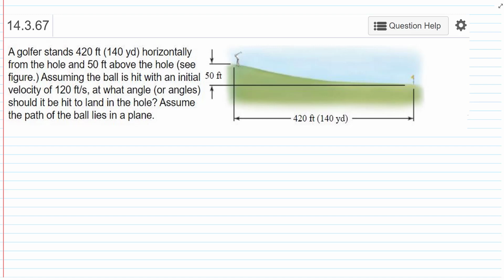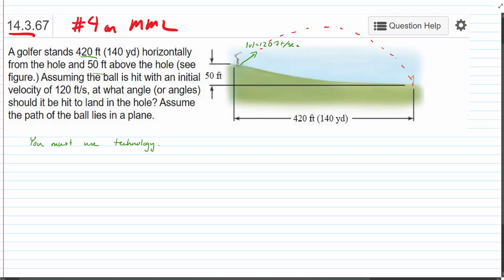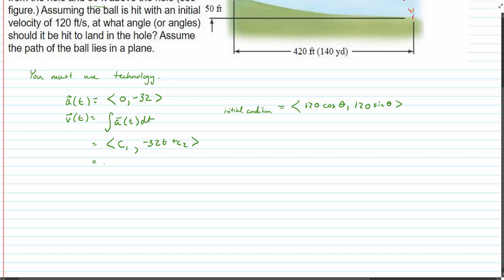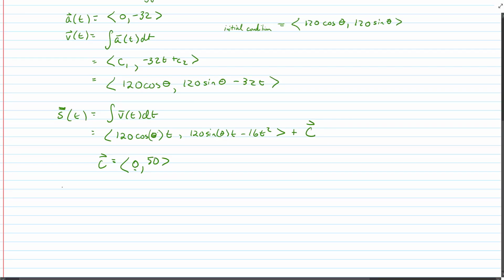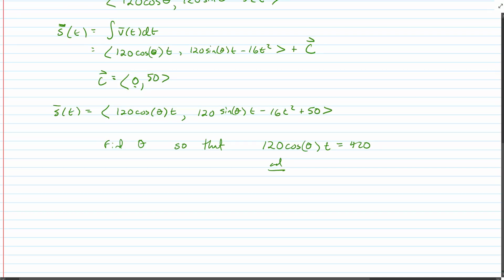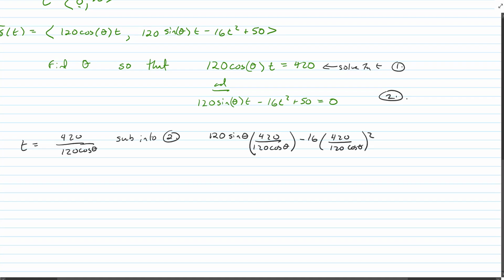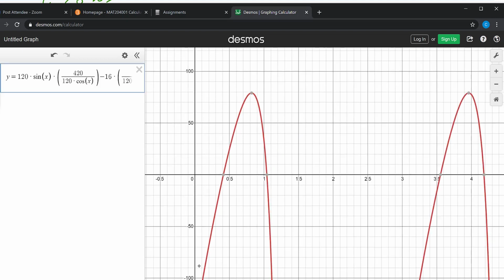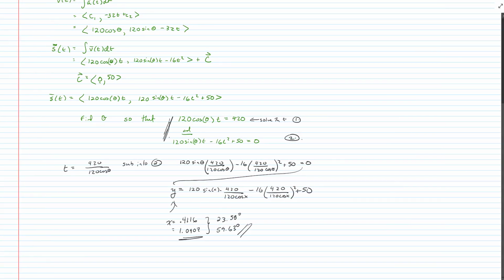Finding angle for a partiuclar range